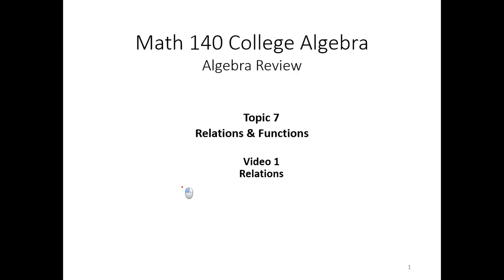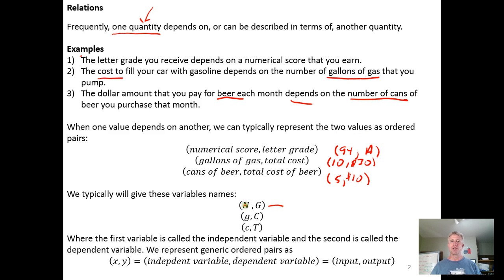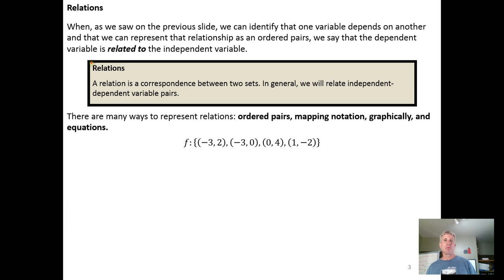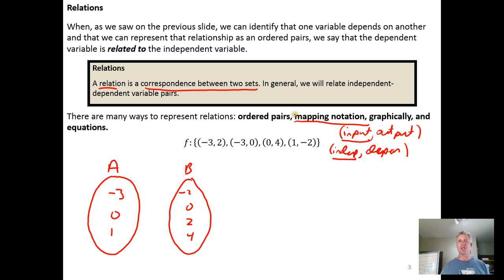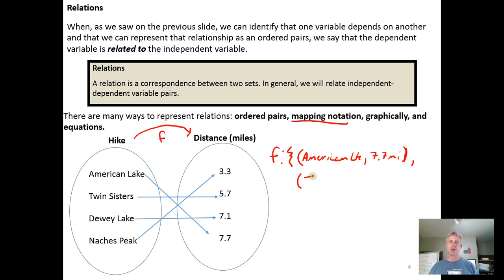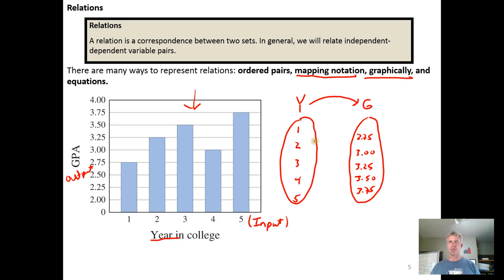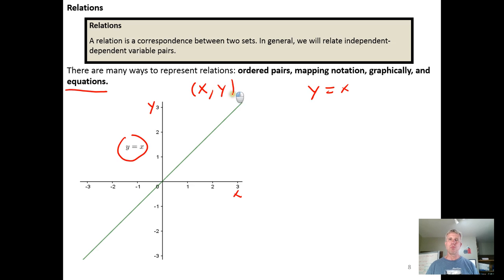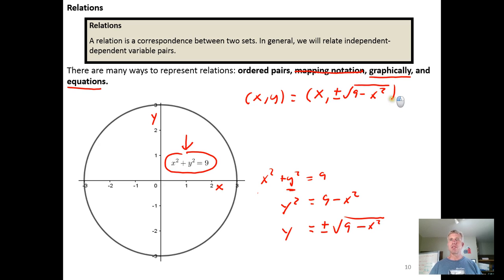Introduction to Relations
In this video, we introduce the mathematical concept of a relation.